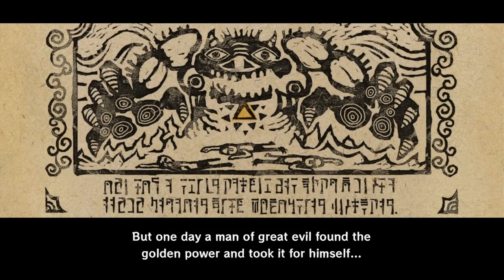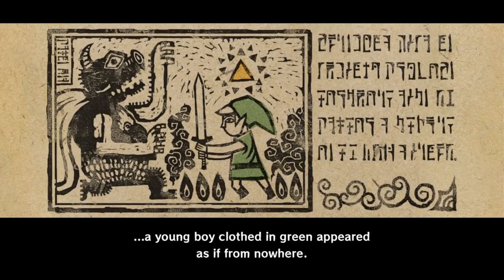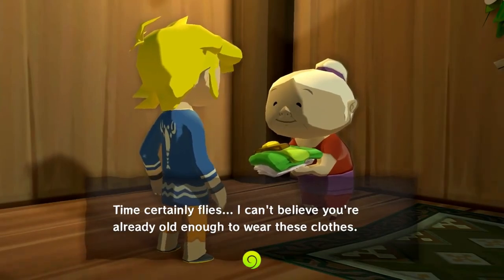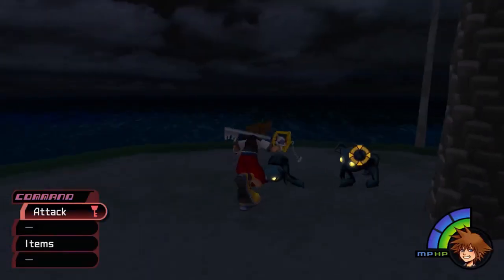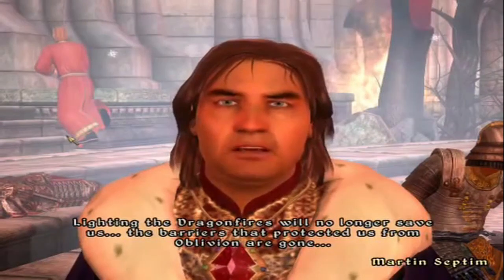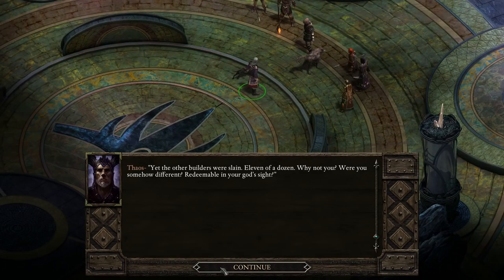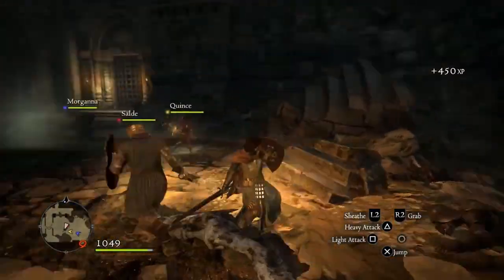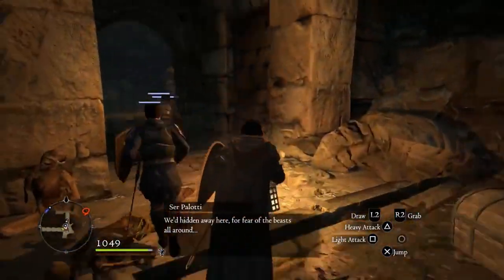Why Chosen One Tropes Shine in RPGs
This video covers role-playing games and the classic trope of chosen ones, a trope I love!

It goes into detail about what makes for a good chosen story in games and how to battle a lot of the issues that result in the design decision being considered a trope.